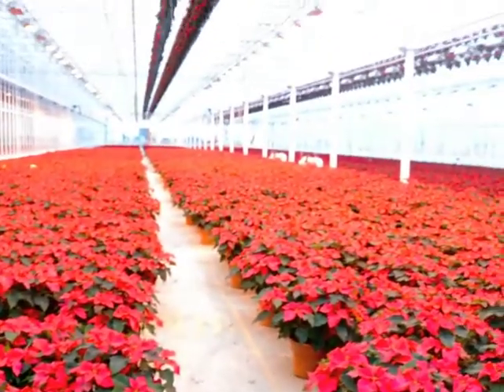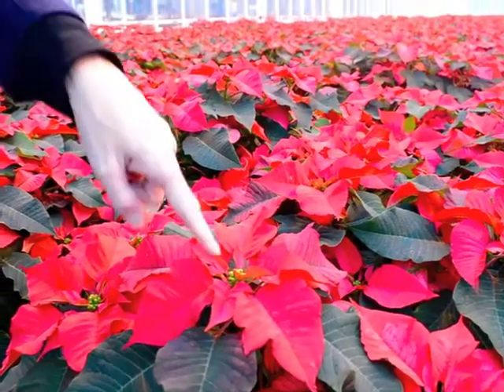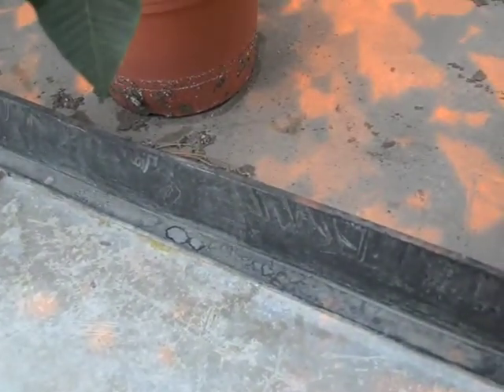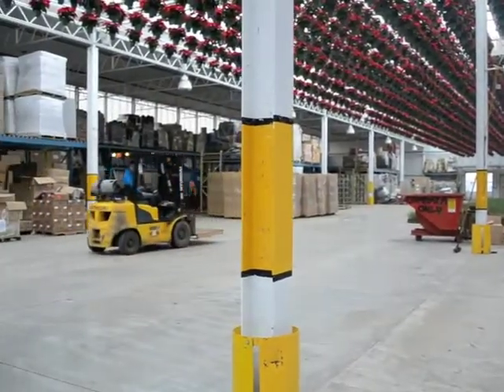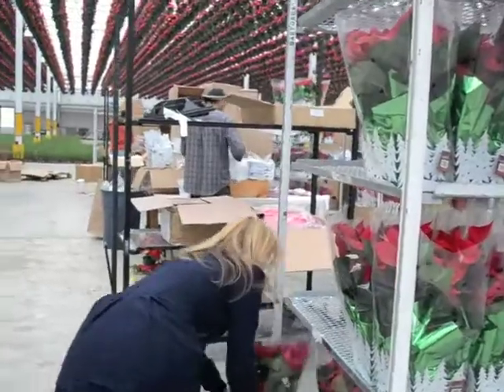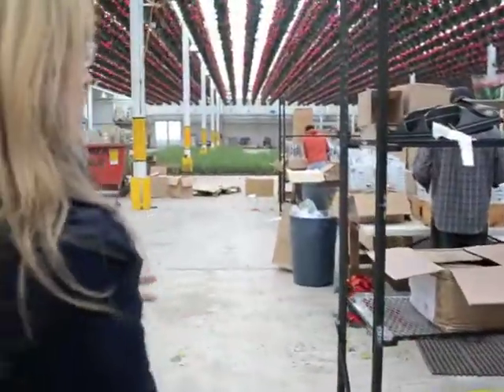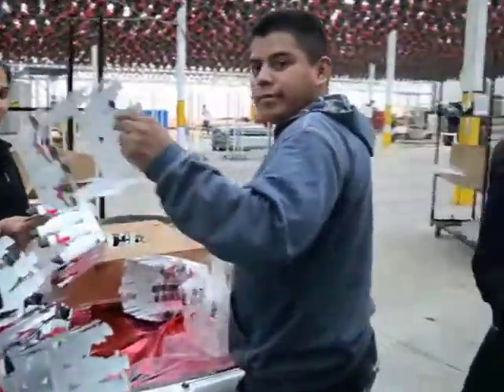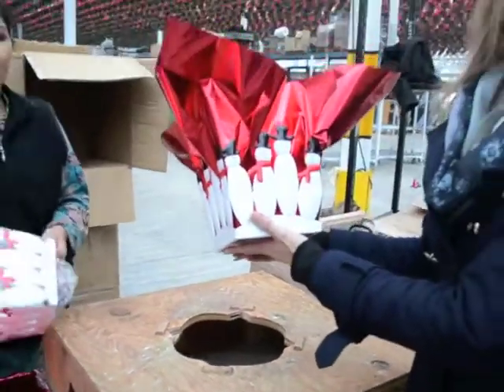A colorful tour of poinsettias.m4v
Take a peek into the wonderful world of poinsettias. Tamara covers how they grow, and how they prepare them to sell in a quick 6 minute tour.

For the other parts to this series, which includes Tamara's store and Donna's decorating in her own home, visit funkyjunkinteriors.blogspot.com and search "Tamara and Donna's adventure" or cut and paste into your browser:

Happy Decorating!